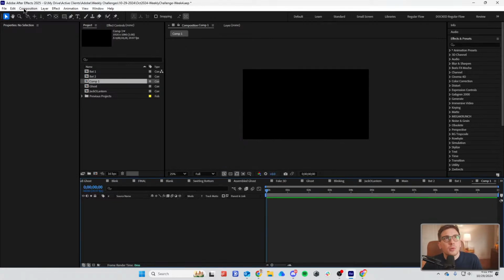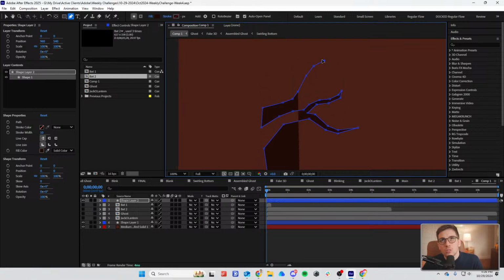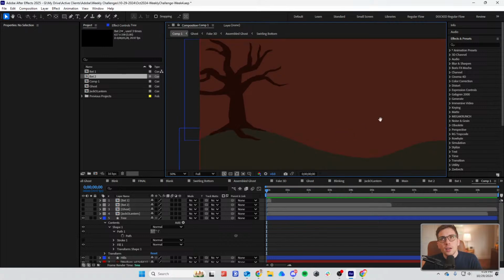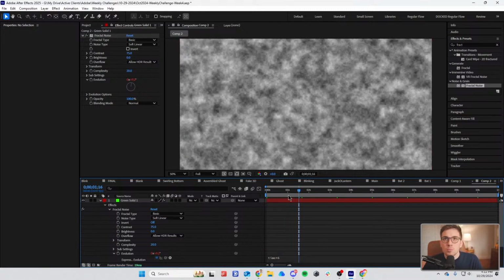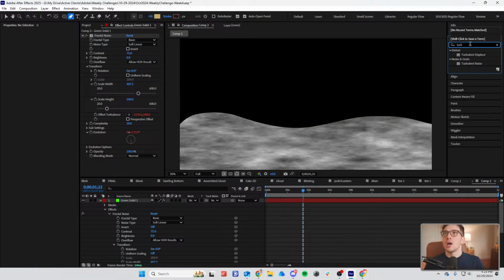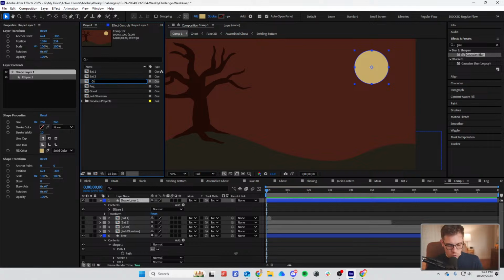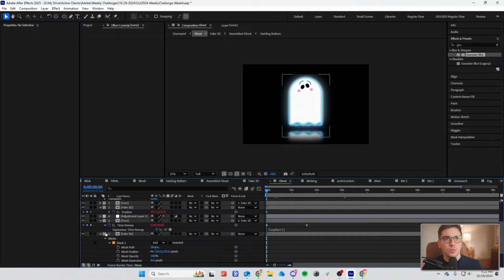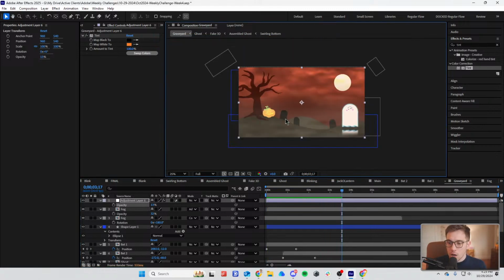Building A Graveyard Scene | Video Animation Challenge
CHALLENGE: Bring your spooky animated illustrations together to create a chilling graveyard scene. In this episode, we’ll combine eerie elements from this month's previous episodes into one terrifyingly haunted composition!

Join your host Ryan Selvy each week to learn how to approach each challenge using Premiere Pro and After Effects. Get your questions answered, see what the community is creating and get feedback on your work!

00:00 Start
01:25 Past Challenges
02:25 New composition
04:35 Pen tool
09:48 Making Fog
20:44 Bringing everything together
24:48 Closing